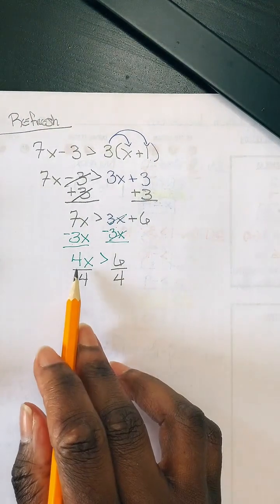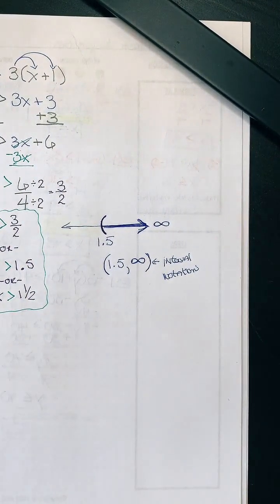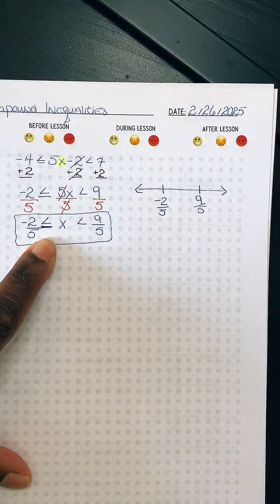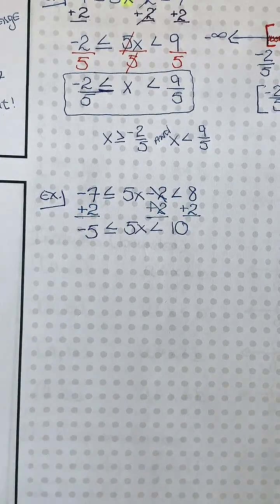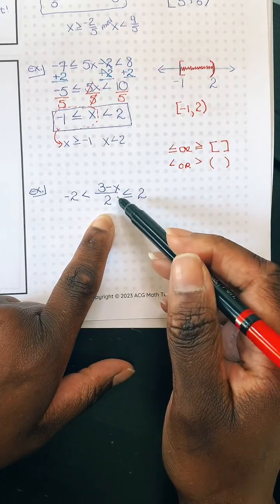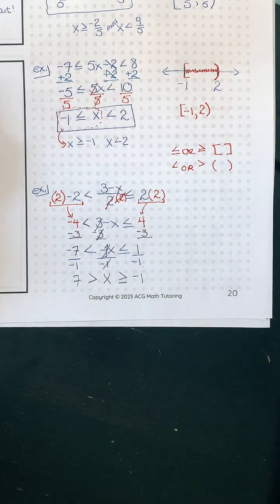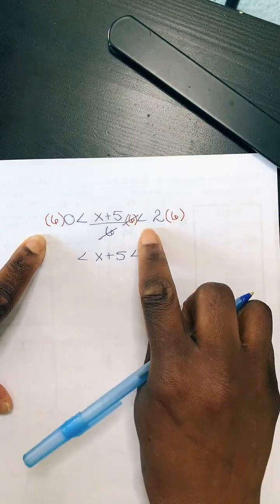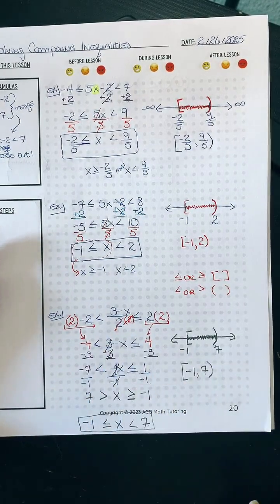Mastering Inequalities: Solve & Graph Like a Pro! 📈✨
In this video, we’ll break down **how to solve and graph inequalities** step by step!

🔹 **Solving Inequalities** – Use inverse operations just like solving equations, but don’t forget to **flip the inequality sign** when multiplying or dividing by a negative!
🔹 **Graphing on a Number Line** – Open circles for **less than** or **greater than**, closed circles for **less than or equal to** or **greater than or equal to**, and shading in the correct direction.
🔹 **Graphing Linear Inequalities on a Coordinate Plane** – Convert to slope-intercept form, use **dashed lines** for **less than or greater than** and **solid lines** for **less than or equal to and greater than or equal to**, then shade the correct side.
🔹 **Real-World Applications** – See how inequalities apply in real-life situations like budgeting, speed limits, and more!